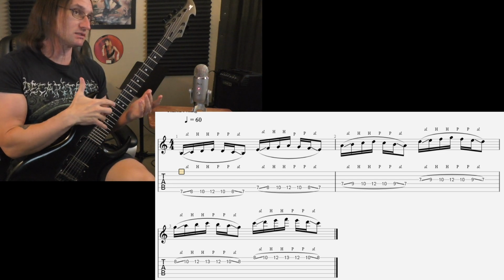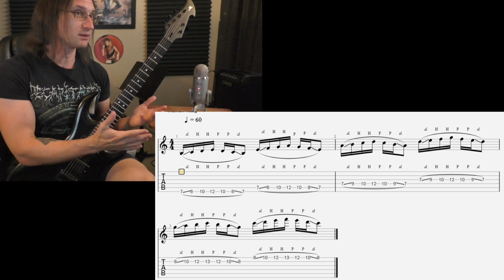Matt K. Video Recap 7-13-21